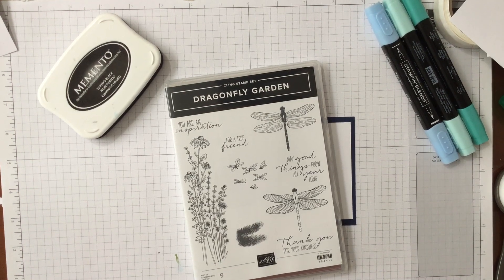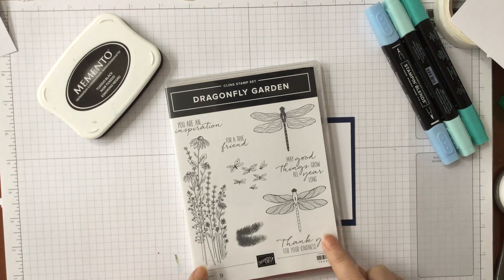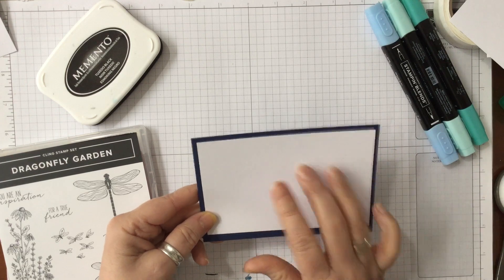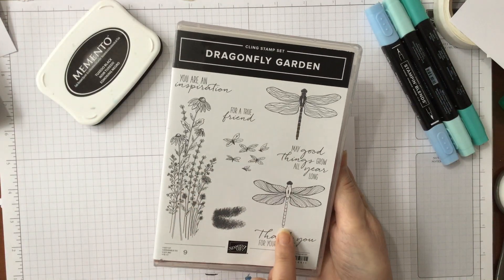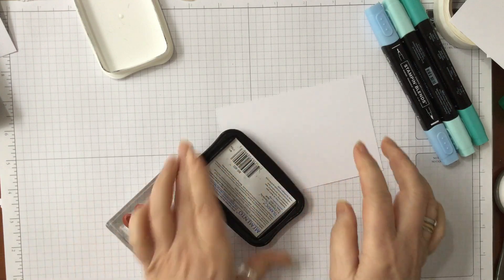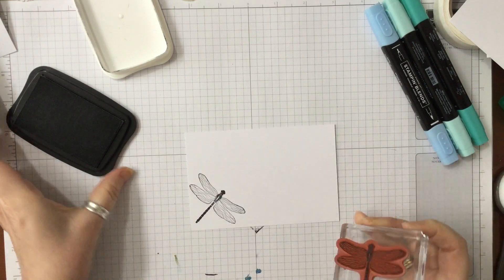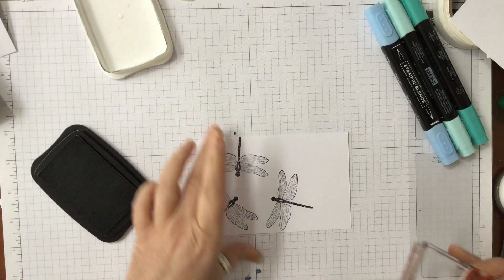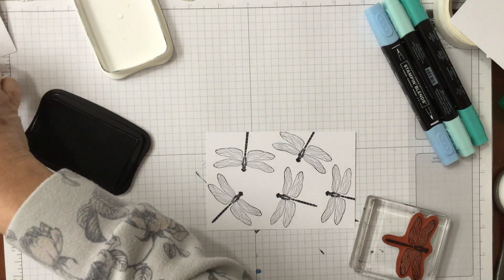Dragonfly Garden - simple three panel card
simplestamping, make quick and easy cards and then just chop them in three panels to give a different look.

Visit my online shop for all your Stampin' Up! craft supplies